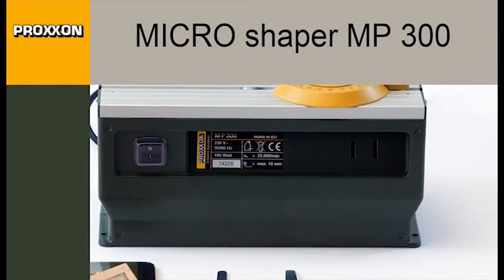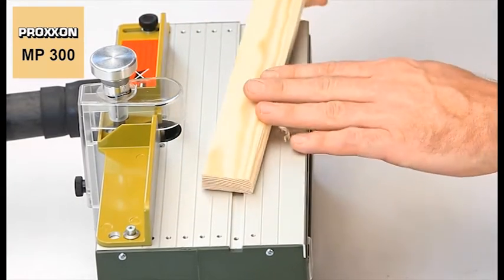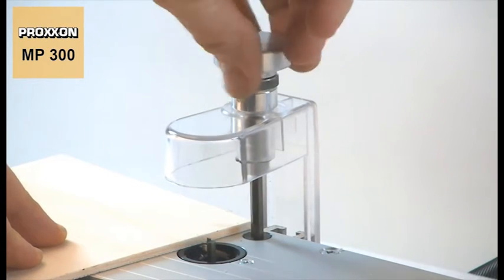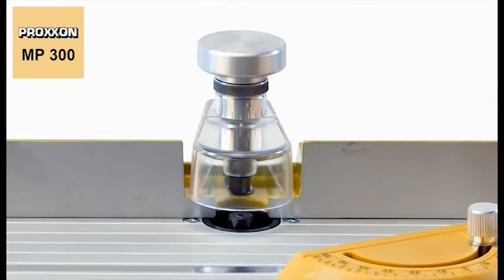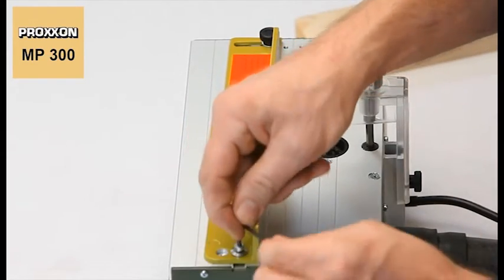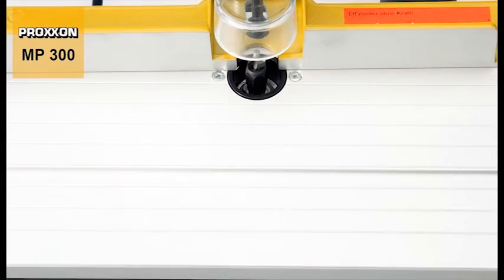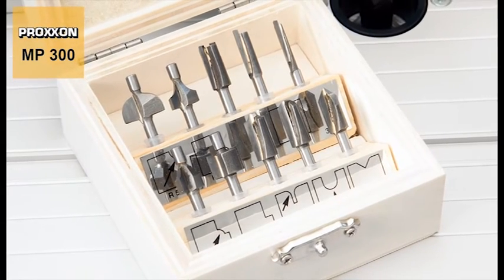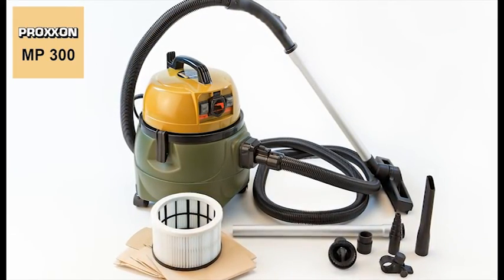Proxxon 27050 Micro shaper MP 300 / 400 RDGTOOLS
For chamfering, cutting grooves, slots, recesses, radii and other profiles.

For crafting picture frames and for separating. Also enables exact manufacturing of edges and longitudinal cuts (for model building, e.g. for doors, flaps and housing parts). Powerful dust-protected motor with toothed belt drive. Double ball-bearing spindle. Tool holder with triple slit precision collets (one each of 2.4 - 3 and 3.2mm are included).

Milling cutter height adjustment by hand wheel. Stable aluminium table with longitudinal and angle stop as well as cutter guard. Adapter for vacuum cleaner fits standard household vacuum cleaners. Three tungsten carbide router cutters (slot cutter 3.2mm, V-slot cutter and core box bit) are included.

Technical data:
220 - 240V. 100W. 50/60Hz. 25.000/min. Height adjustment with scale ring adjustable to 0 (1 revolution = 1, 1 graduation = 0.05mm). Milling table 300 x 150mm. Weight approx. 2.0kg.